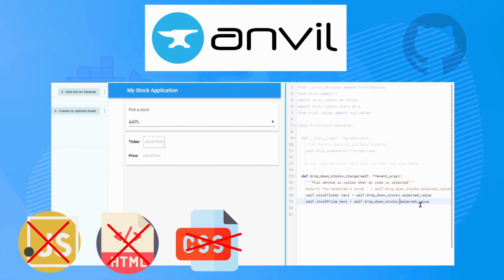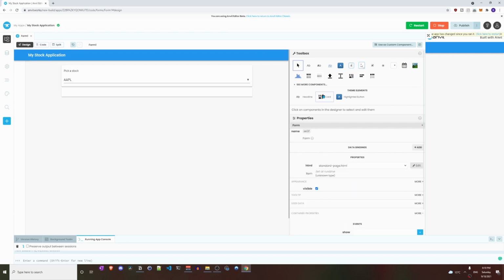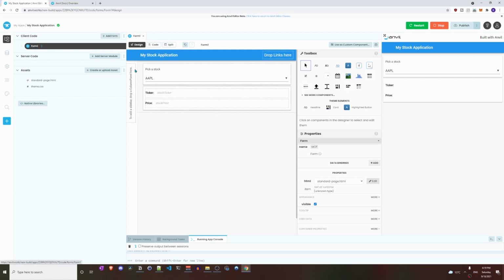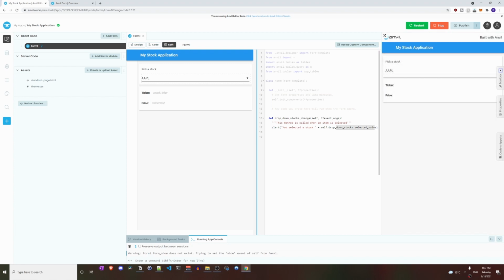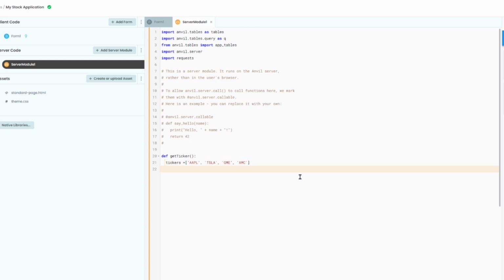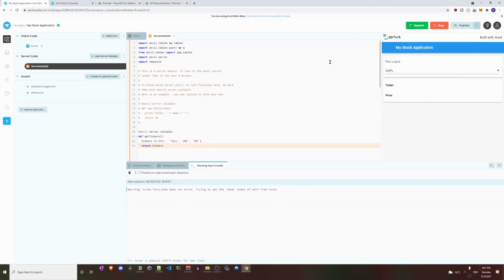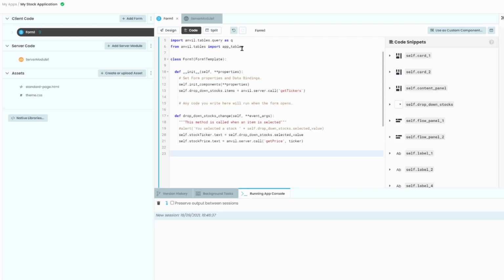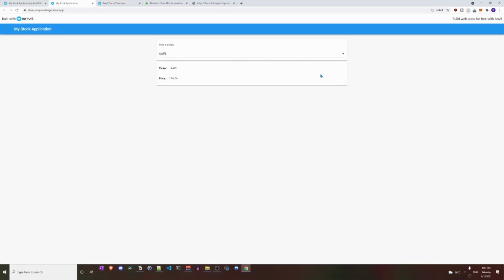Create a web app with only Python - Python Anvil Tutorial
In this video I show you how to make a simple stock picker application in Anvil.  This simple webapp will introduce you to the Anvil editor as well as teach you the basics of writing python code in Anvil. This simple application is just the start of what you can build.

0:00 Intro
1:05 Anvil Editor UI
3:10 Building the UI of a webapp in Anvil
6:22 Building the Frontend logic of our Anvil app with Python
12:50 Building the Backend logic of our Anvil app with Python
24:16 Publishing your Anvil Web application